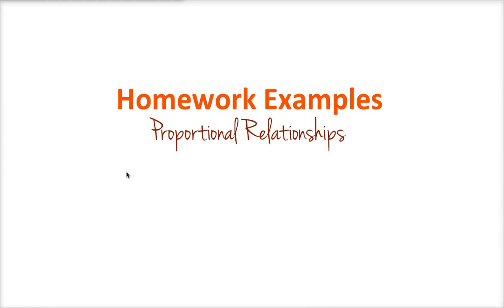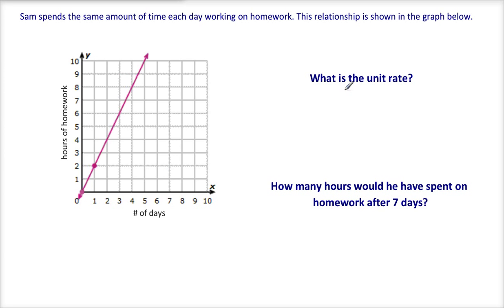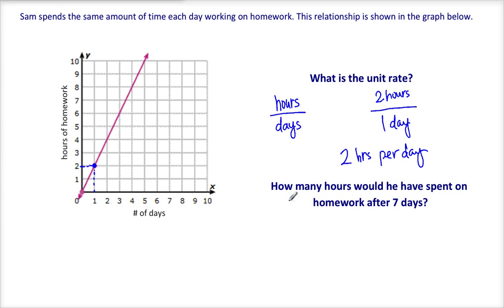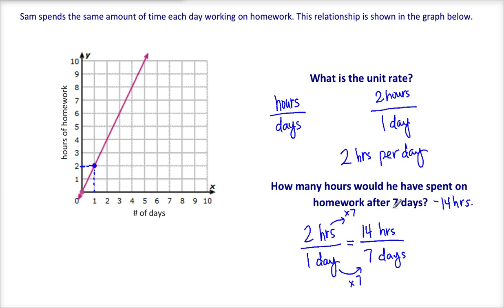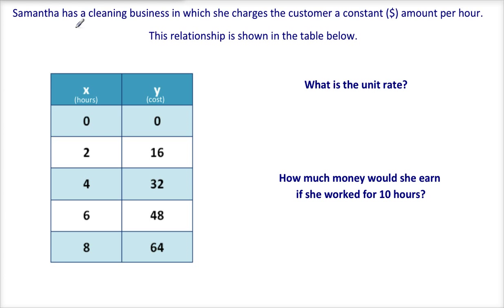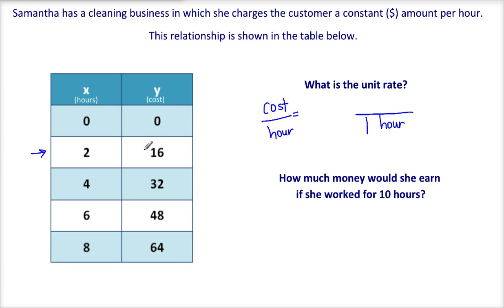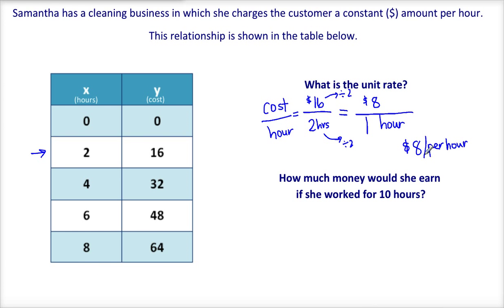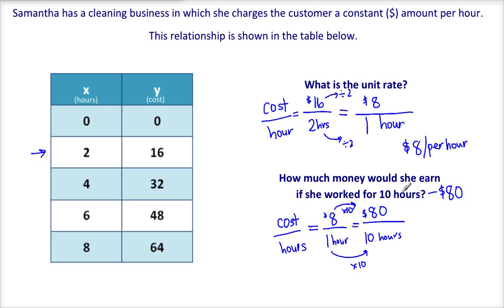2.5 Homework Examples Proportional Relationships